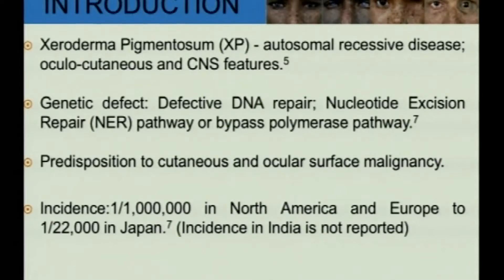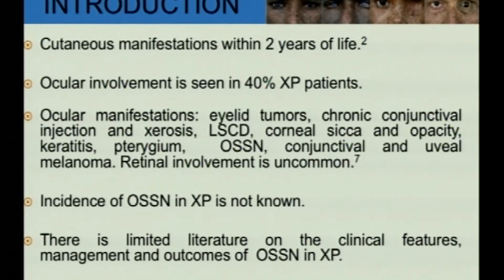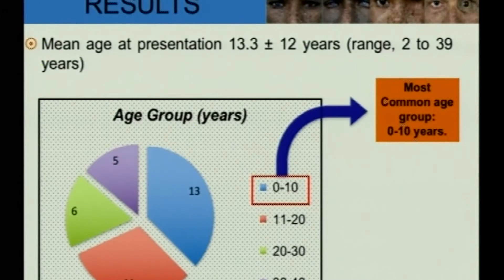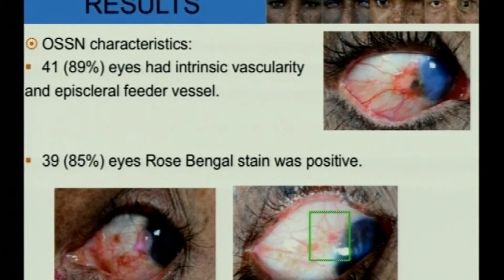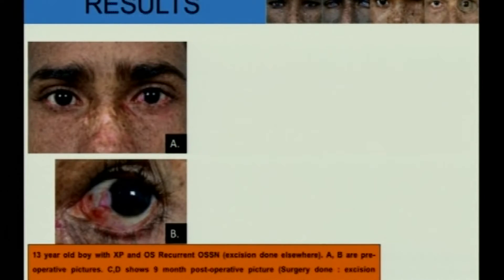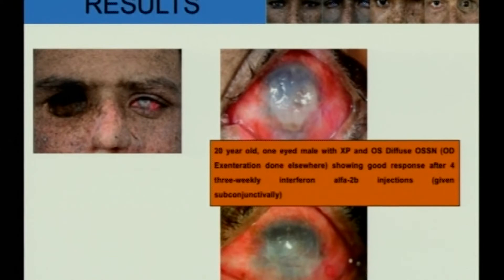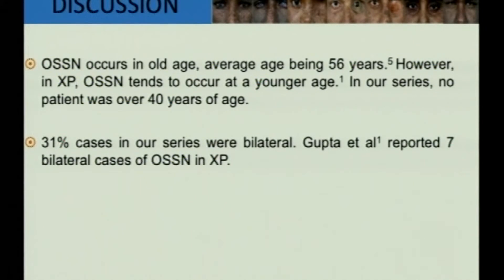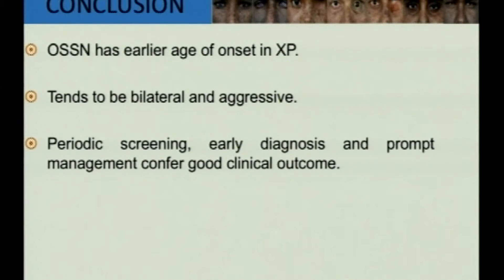AIOC2018 - FP1679 - Ocular pathology - Topic - Ocular Surface Squamous Neo...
Dr. Puneet Jain,